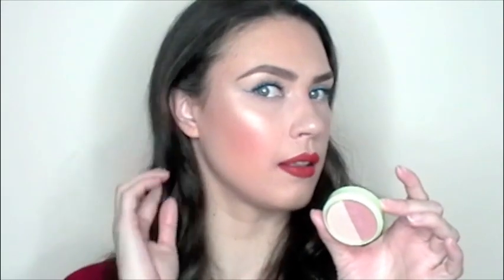Ipsy + Birchbox Unboxing! I Review II Swatches I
Products Mentioned:

Ipsy Glam Bag:

Organic Surge - Lavender Meadow Hand & Nail Cream
First Aid Beauty - Ultra Repair Hydrating Serum
Manna Kadar Cosmetics - Eyeshadow in Fantasy
NYX Cosmetics Liquid Suede Cream Lipstick - Pink Lust
Pixi by Petra - Beauty Blush Duo in Rose Gold

Birchbox:

Living Proof Perfect Hair Day (PhD) Fresh Cut
Number 4 Hydrating Shampoo
Number 4 Hydrating Condition - BONUS
Smashbox Cosmetics - Photo Finish Primer Oil
the Balm Cosmetics - Stainiac Lip & Cheek Stain
Wilma Schumann Skincare - Hydrating Collagen Eye Pads

XOXO
Carol Lago